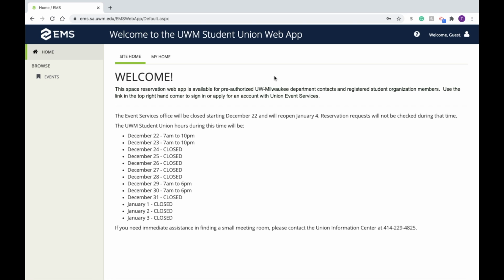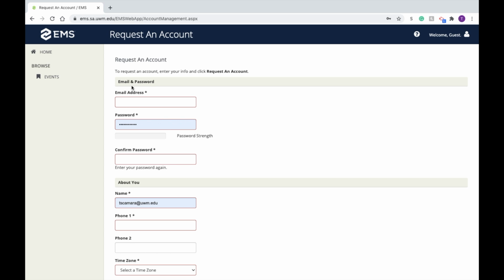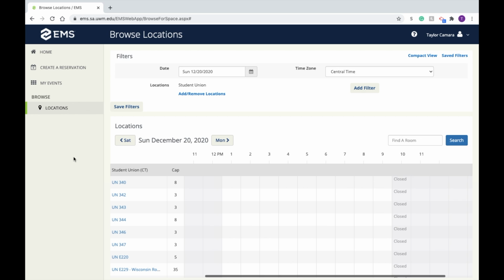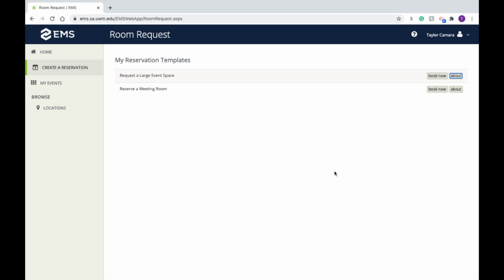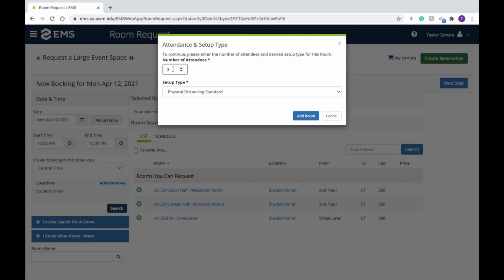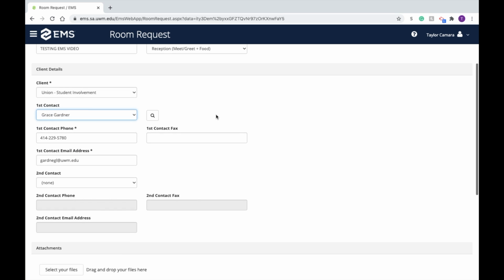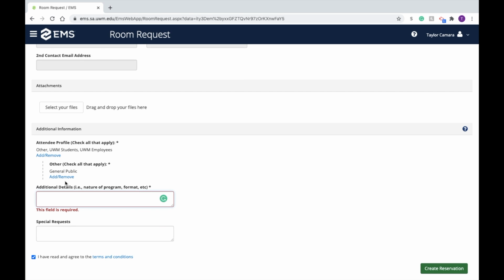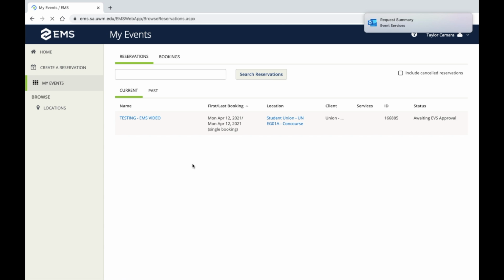How to Use the UWM EMS WebApp